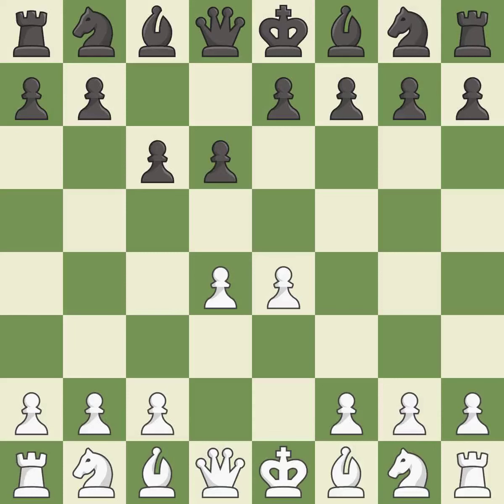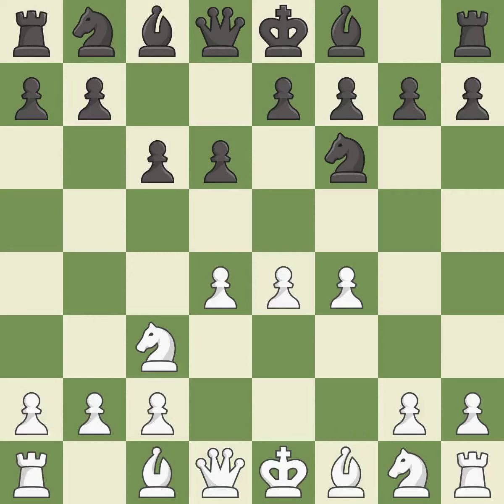White Svidler Peter (RUS) Black Chernyshov Konstantin (RUS)Event Ch Russia (club),Site Sochi (Russi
White Svidler Peter (RUS) Black Chernyshov Konstantin (RUS)Event Ch Russia (club),Site Sochi (Russia),Date 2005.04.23,Round 5,White Svidler Peter (RUS),Black Chernyshov Konstantin (RUS),Result 1-0,ECO B12,WhiteElo 2740,BlackElo 2539,Annotator